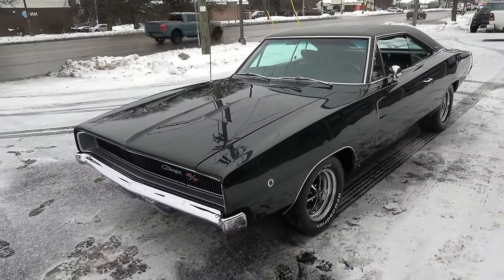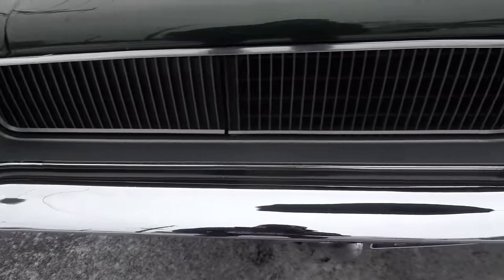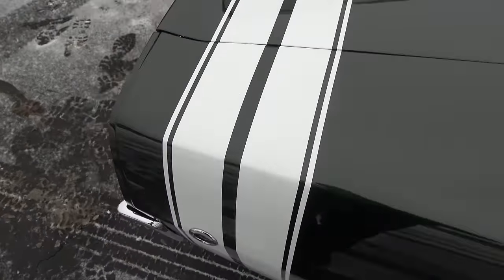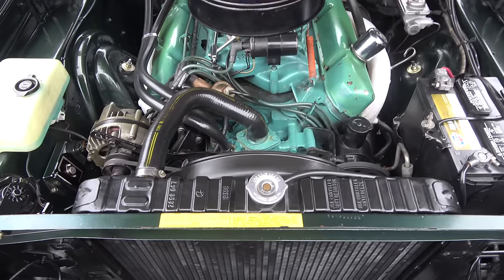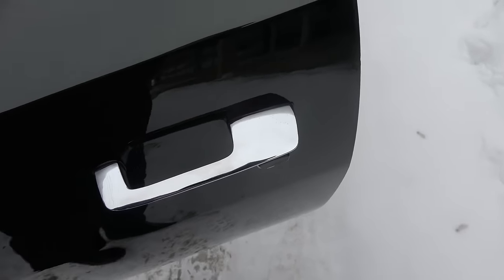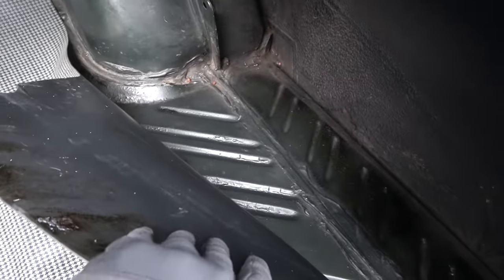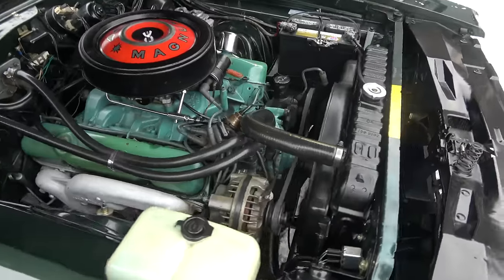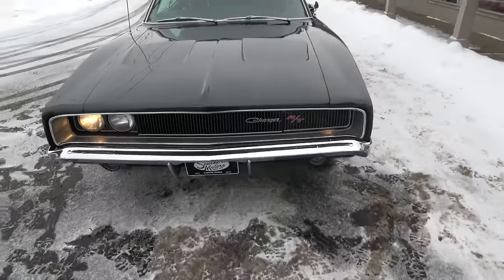1968 Dodge Charger R/T $85,900.00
True (XS) R/T, beautiful factory (GG) Racing Green metallic, white tail stripe, factory (C6F) green vinyl interior, green vinyl top, matching numbers 440 ci/375 hp engine, Holley dual feed 4 bbl, Edelbrock aluminum intake, factory exhaust manifolds, factory air cleaner & valve covers, electronic ignition, power steering, power brakes, Mopar radiator with shroud, matching numbers 727 Torqueflite automatic transmission, factory bucket seats with console, factory tach & gauges, factory am-fm radio, Flowmaster dual exhaust with chrome tips, factory 8 ¾ 3.55 Sure Grip rear end, 275/60R15 BF Goodrich Radial T/A rear tires, 235/60R14 fronts, 14 & 15” chrome Magnum 500 wheels, factory jack with spare, hood mount turn signals, original Broadcast Sheet, Collector Quality!